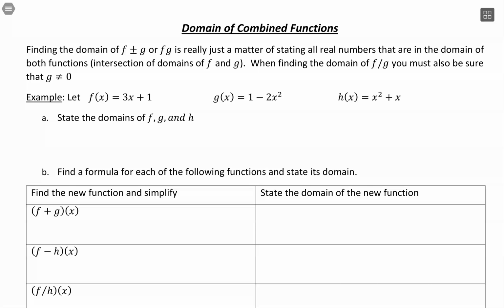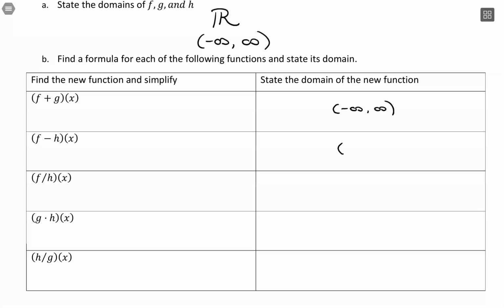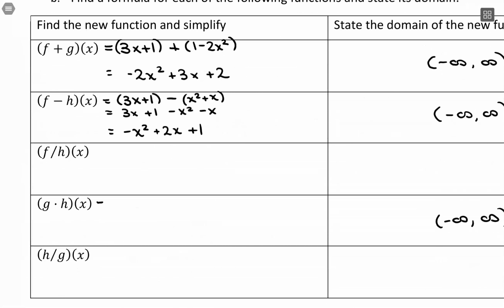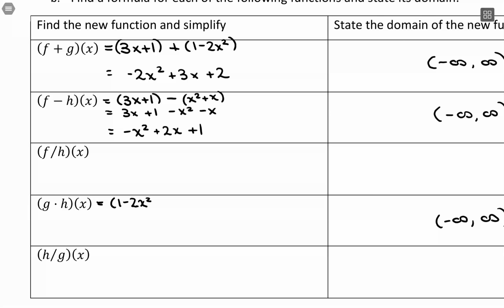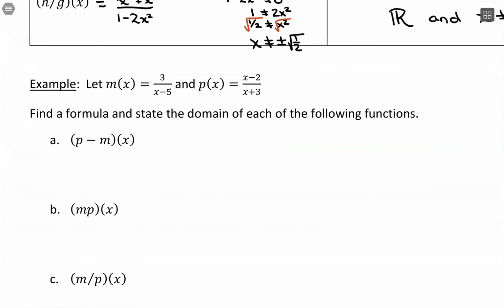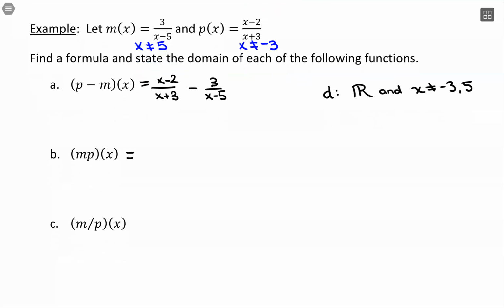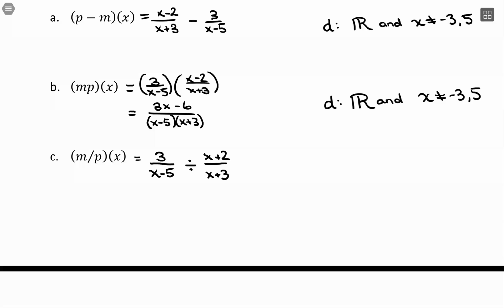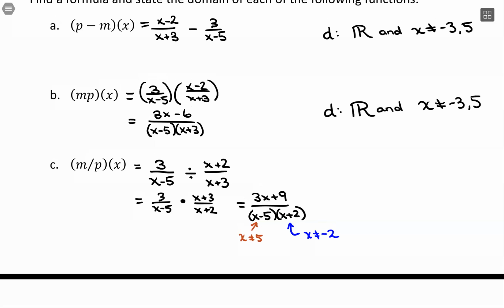Domain of Combined Functions